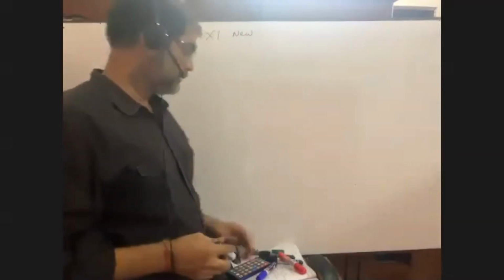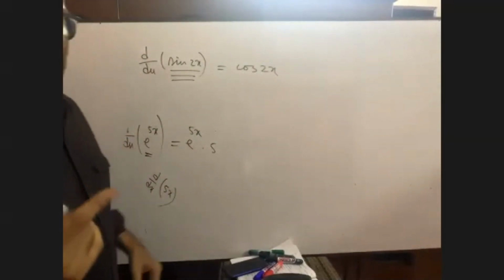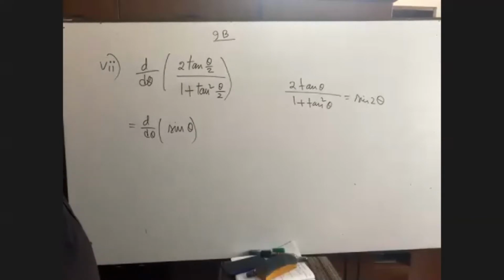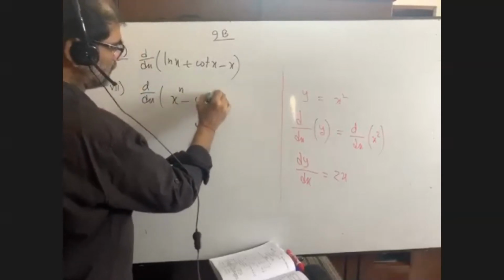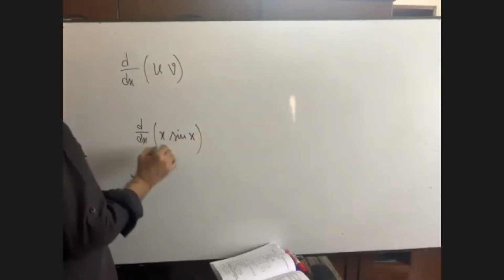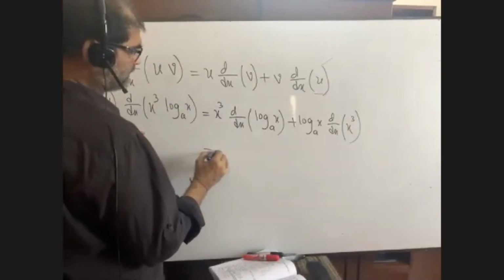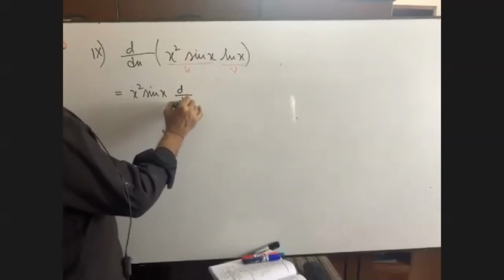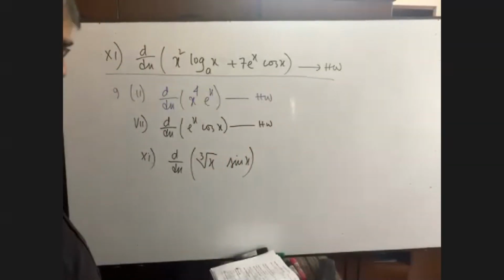Class-XI New- Higher Maths - Differentiation- ZOOM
Derivatives - Product of two functions, Exercise: 9B